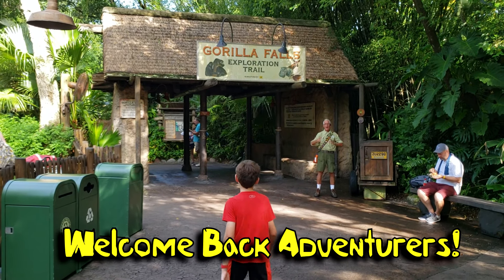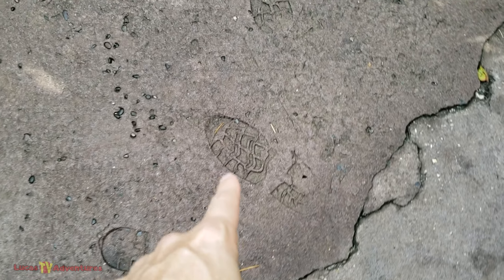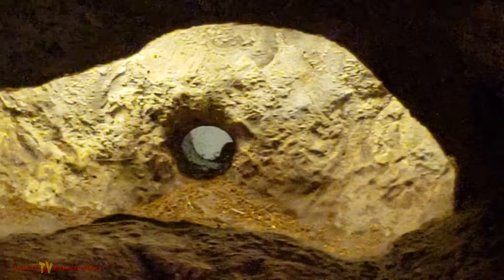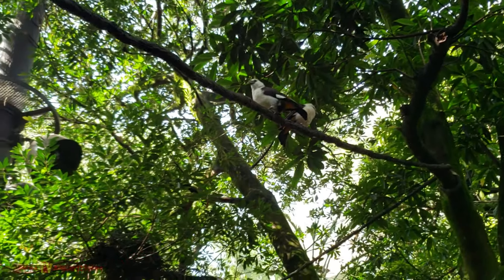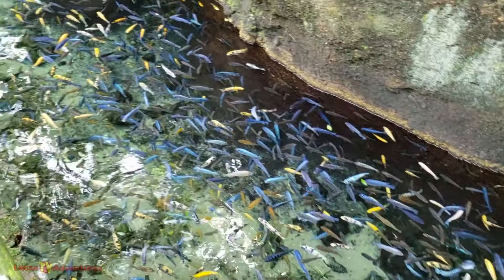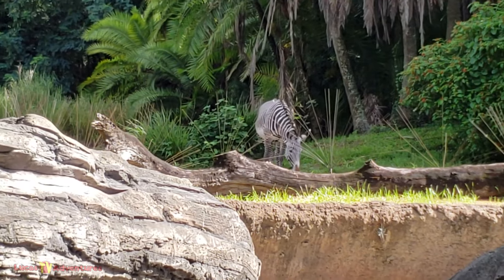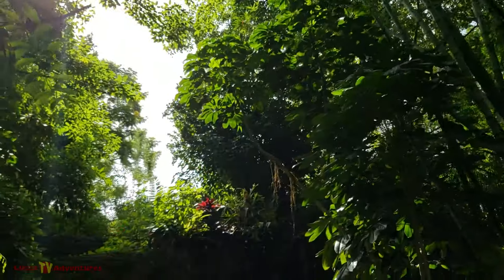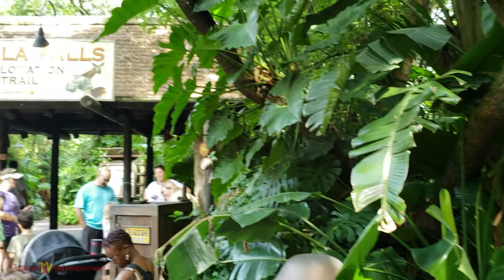Gorilla Falls Exploration Trail at Disney's Animal Kingdom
We venture into Gorilla Falls Exploration Trail at Disney's Animal Kingdom. Like being in the heart of Africa to encounter exotic animals and Gorillas as you trek through dense forests and sprawling savannas. We embark on a self-guided tour of the Pangani Forest and experience amazing creatures in their natural habitats—up-close and personal!

We follow the Trail and meander along winding paths amid a lush forest trail of African flora and fauna. We spot adorable animals and birds, ducks and fish and of course, gorillas in the savanna and see a white gorilla and a family or troop of western lowland gorillas. We also see some weird animals like a giant bullfrog, bugs, lizards, and hairless moles.

There are Disney animal experts along the path to learn from about these marvelous creatures and about Disney’s global conservation efforts to protect them and their habitats.